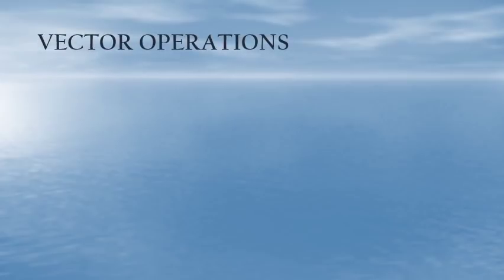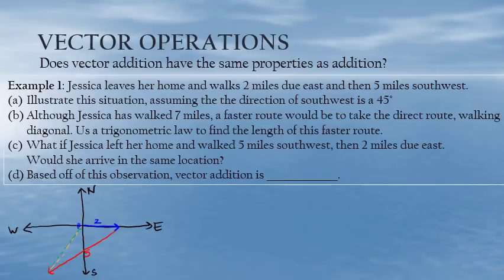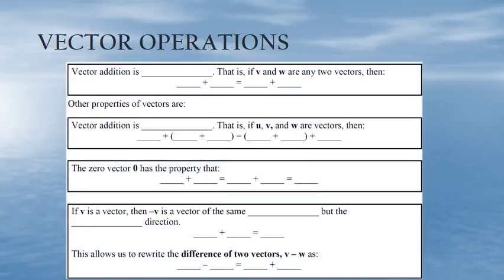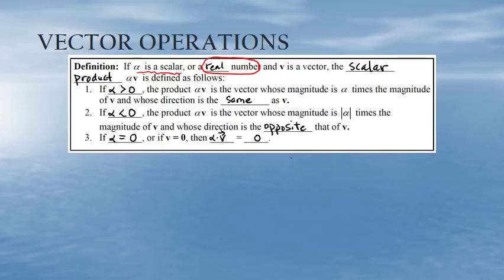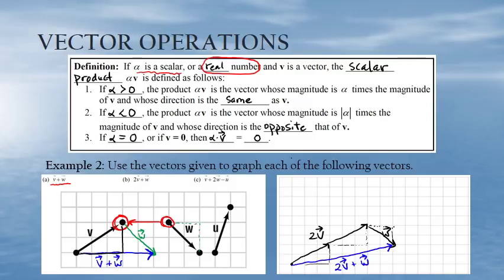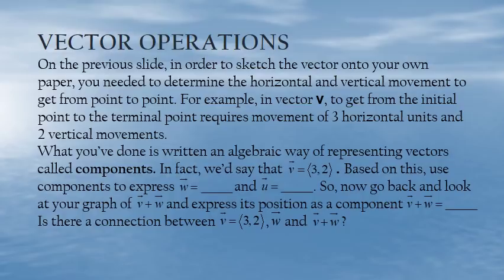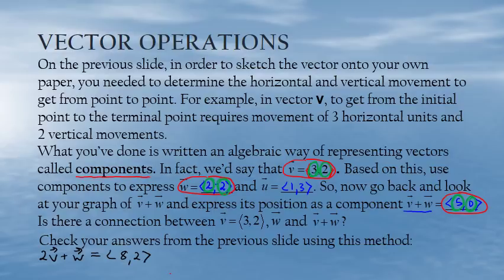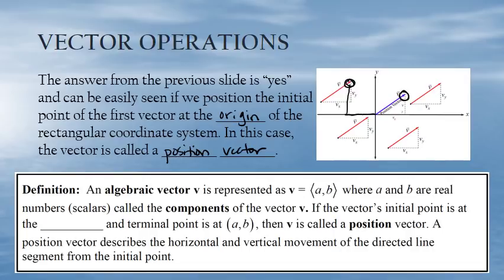8.4, Vector Operations, slides 5-10